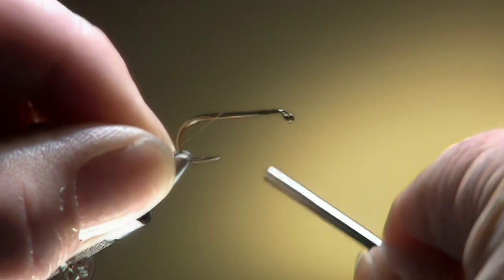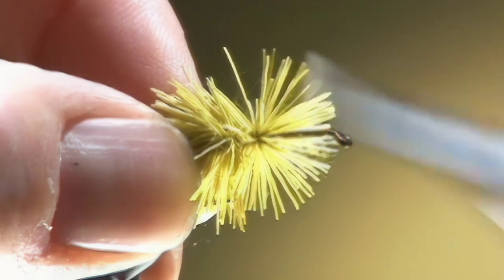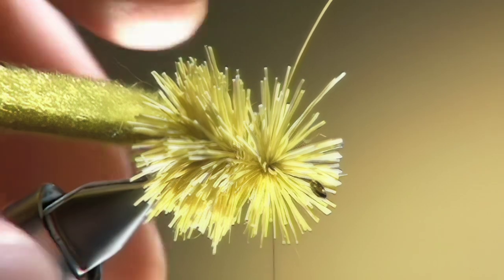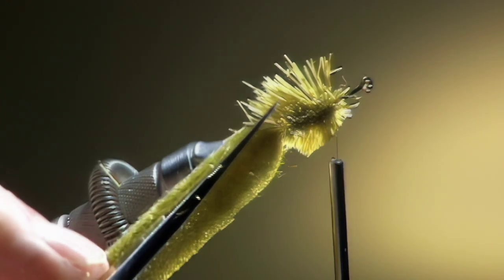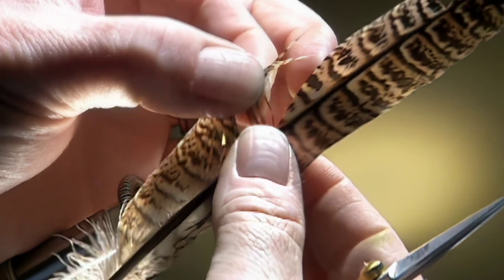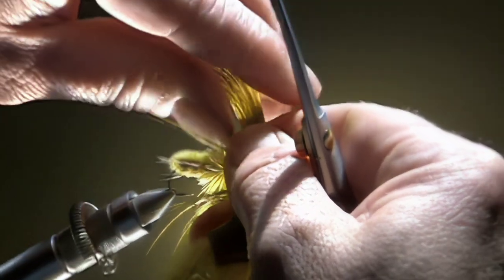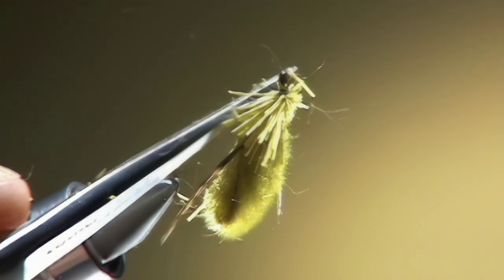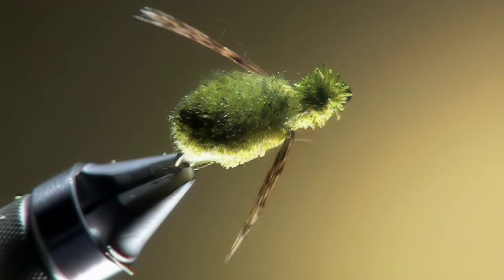Phil Rowley's Proven Best Flies for Trout Fishing - Furry Foam Dragon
Phil Rowley is a well-known fly tier and angler. In this video, he demonstrates how to tie the Furry Foam Dragon trout fly pattern. If you're looking to up your fly fishing game with killer flies, then you need to watch this tutorial! Detailed step by step demonstration and commentary as Phil meticulously pieces together his proven fly patterns.

Please note we may get paid a commission on your purchase from Amazon.
We do this to subsidize the channel.